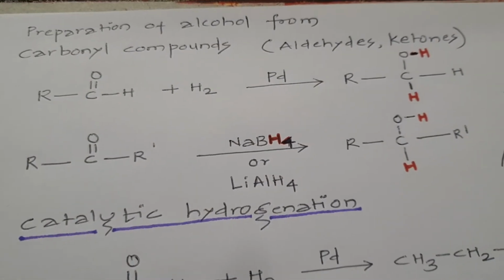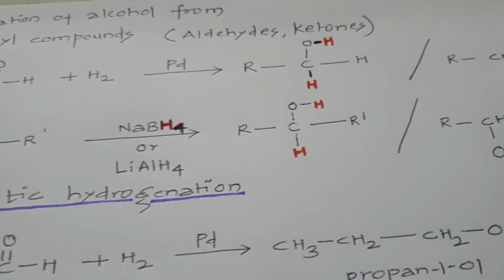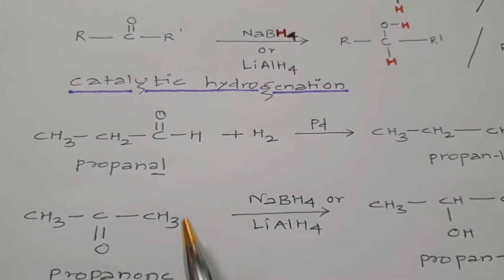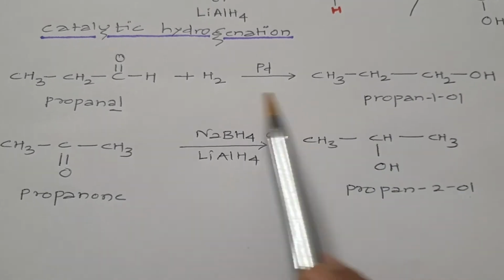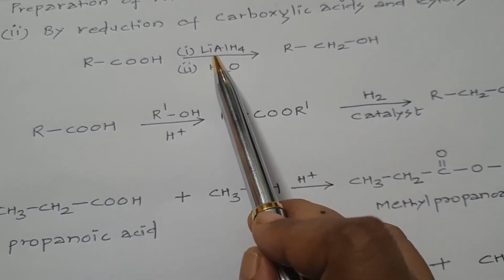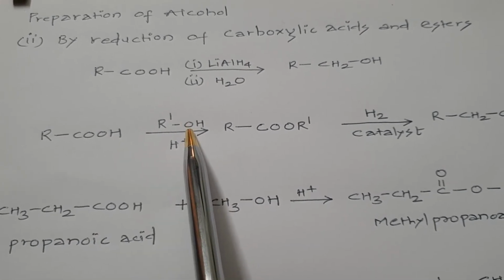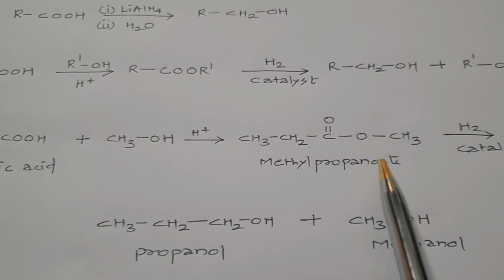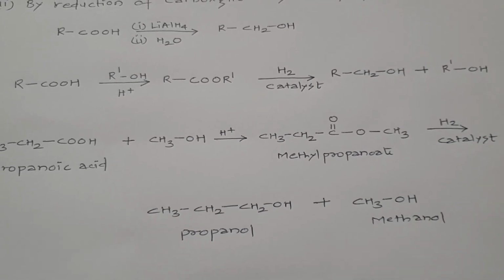Alcohols phenols and ethers -preparation of alcohol from carbonyl compounds